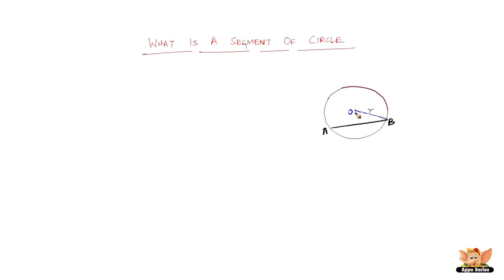What is segment ?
Learn what is a segment of a circle from this video. This concept is used in the advanced theorems associated with circles. Do NOT miss this video!